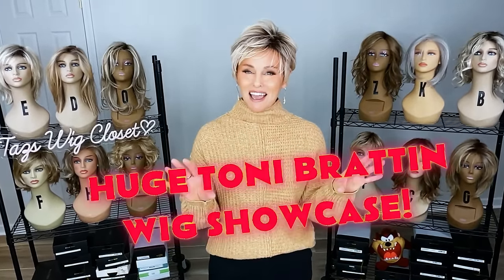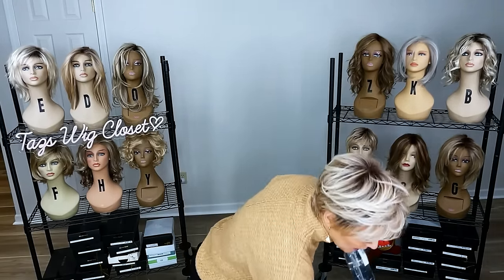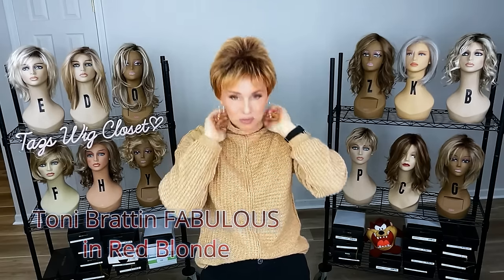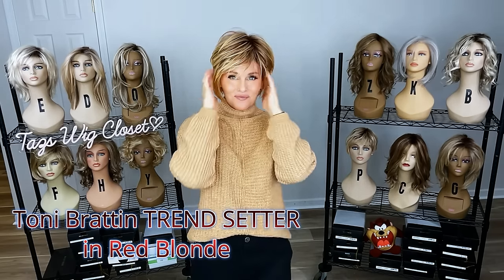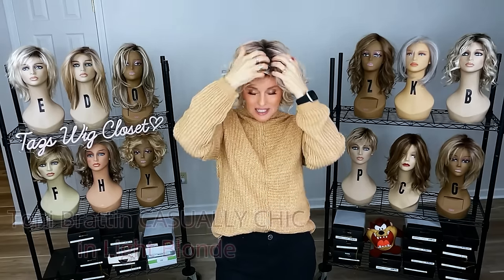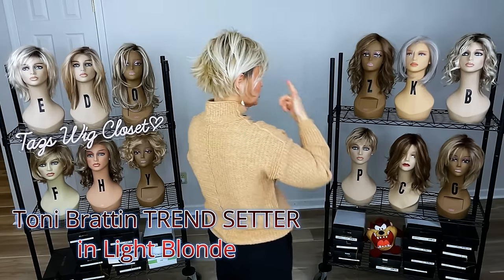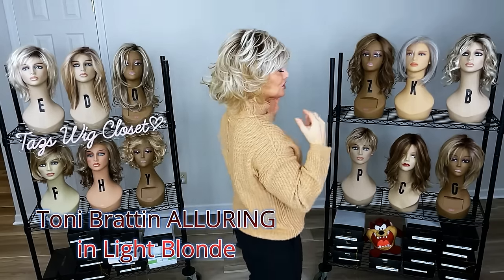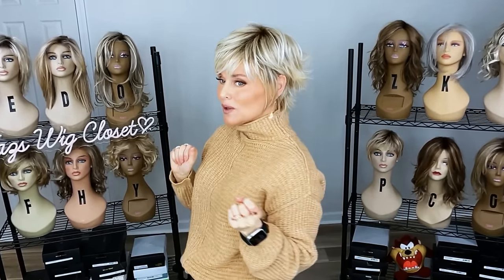MASSIVE TONI BRATTIN SHOWCASE! 😂Better than an HSN SHOW!😂 Let's TRY ON 14 WIGS! SEE 4 COLORS!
HUGE TONI BRATTIN WIG SHOWCASE!  14 STYLES IN 4 DIFFERENT COLORS!  XOXO TAZ

✅TONI BRATTIN WIGS IN THIS VIDEO, click links to take you to the product:✅